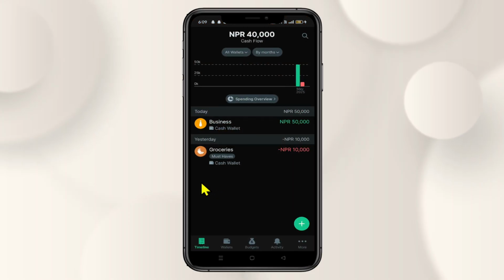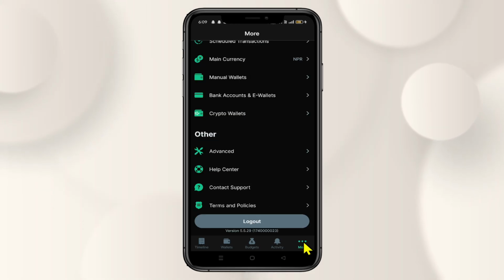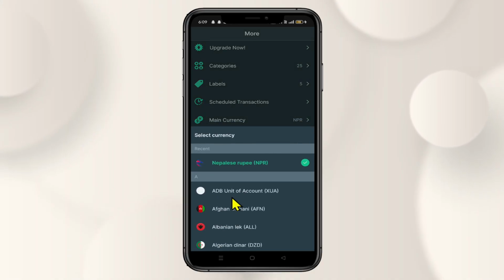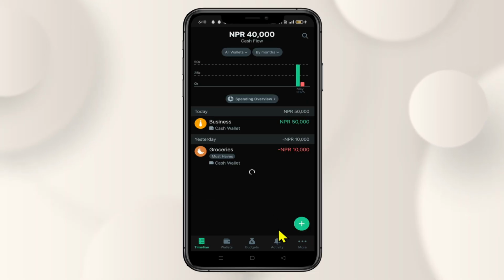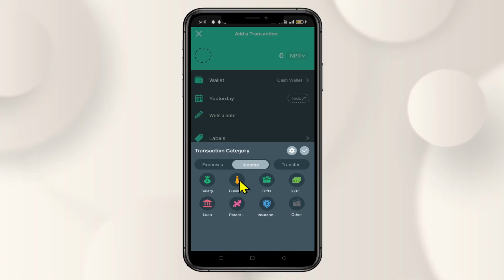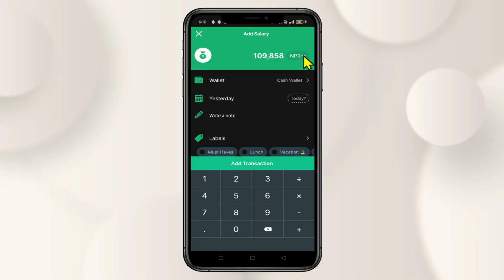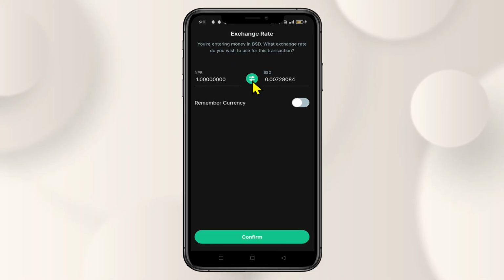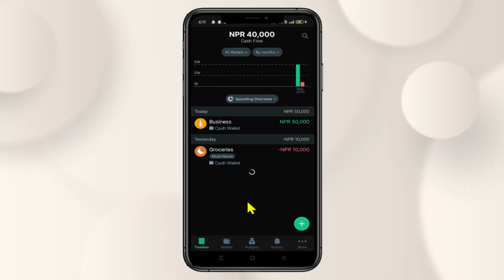How to Change Currency on Spendee Budget Planner App 2025?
Need to switch your budget to a different currency? This quick tutorial shows you how to change your currency on the Spendee Budget Planner app to manage your finances in your preferred currency easily.

💱 Supports multiple currencies worldwide
📱 Works on Android and iOS
⚙️ Simple settings adjustment for currency change